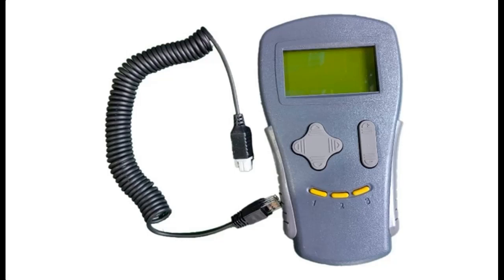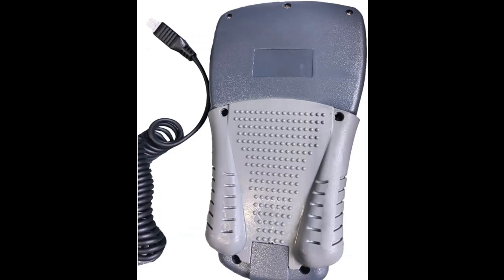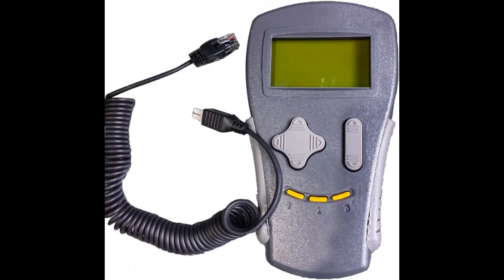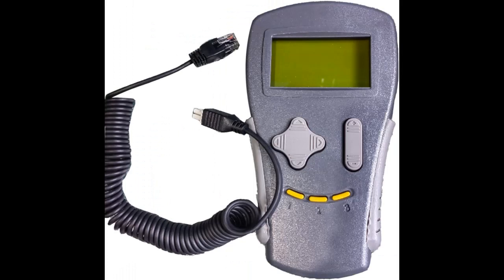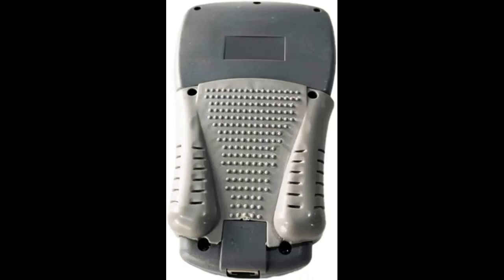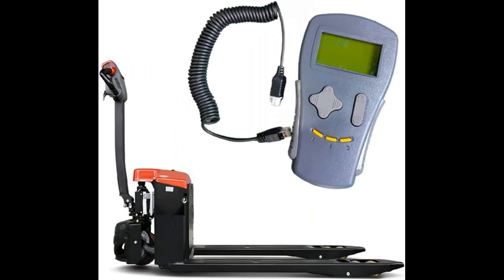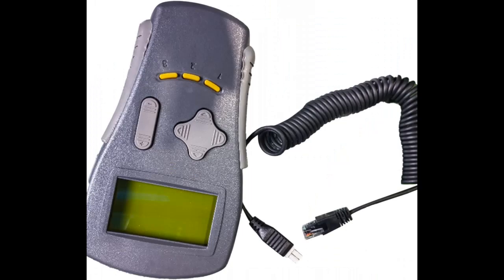Nemeae Forklift Handheld Programmer for Curtis Motor Controller 1311/1313K-4331 (1313K-4401)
Overview/Details/Reviews| Nemeae Forklift Handheld Programmer for Curtis Motor Controller 1311/1313K-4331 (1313K-4401)

Price details/Full details/Full Reviews
What introduce product new releases in today? (See All)